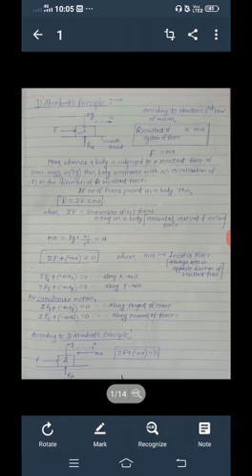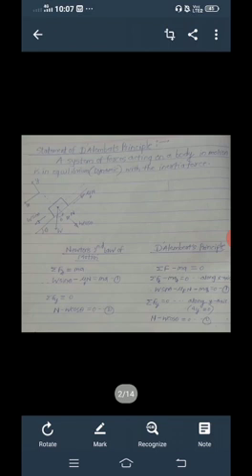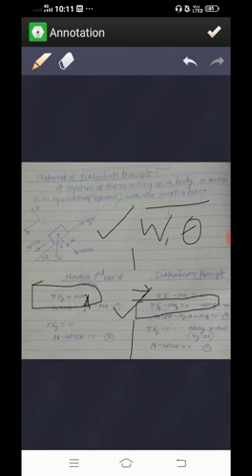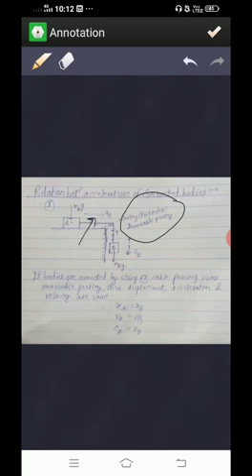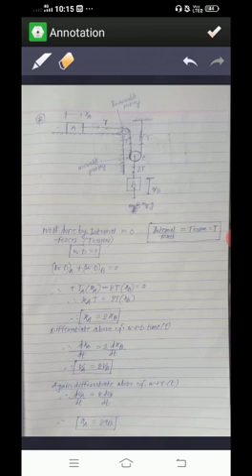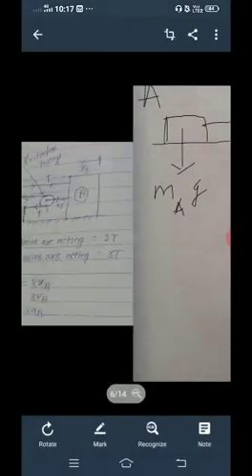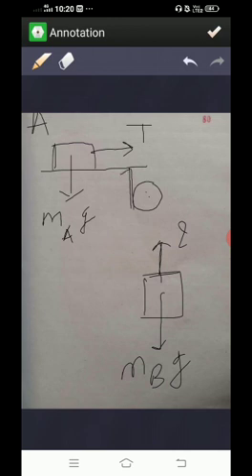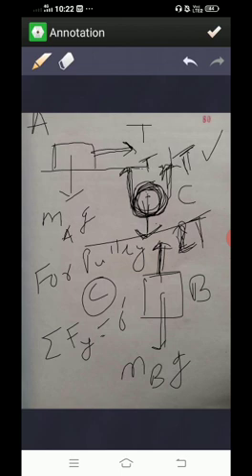KINETICS OF PARTICLE BY PROF.K.B.BANDE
This topic explain application of Newton's Second Law of motion and D'Alembert's Principle.